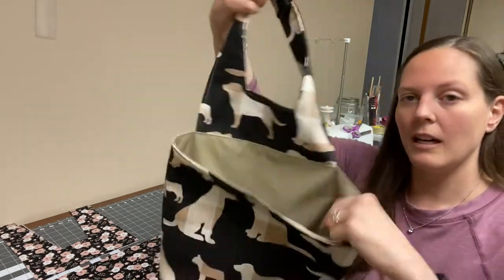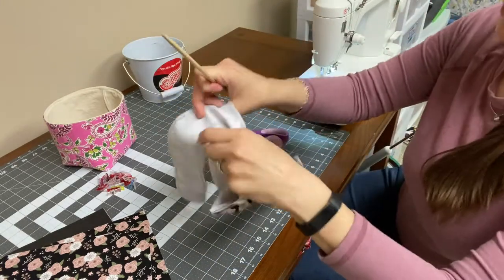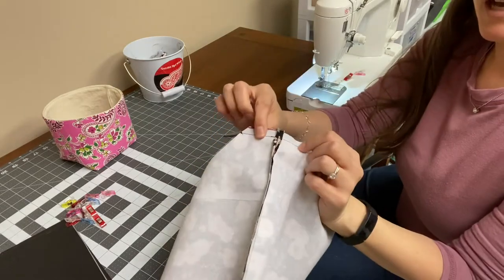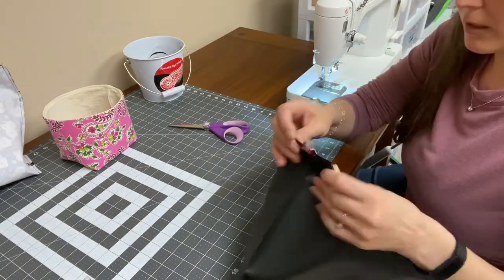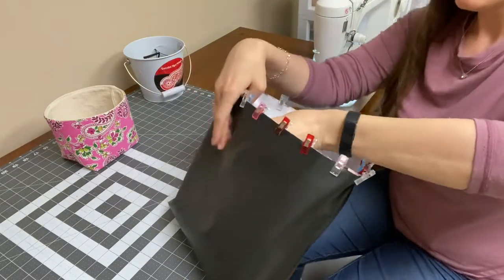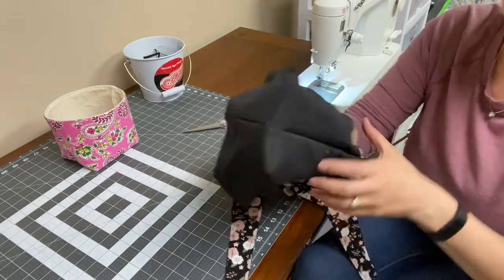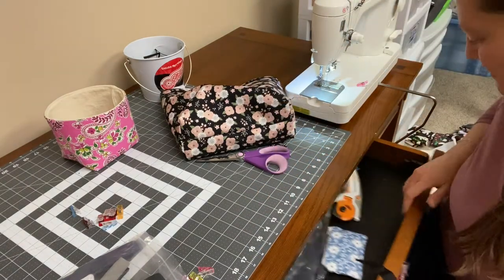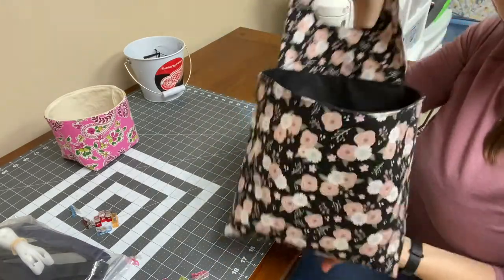Sewing the Car Trash Can by More Me Know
Sewing up the free Car Trash Can Pattern by More Me Know using quilt cotton interfaced with SF101, waterproof canvas, and Velcro